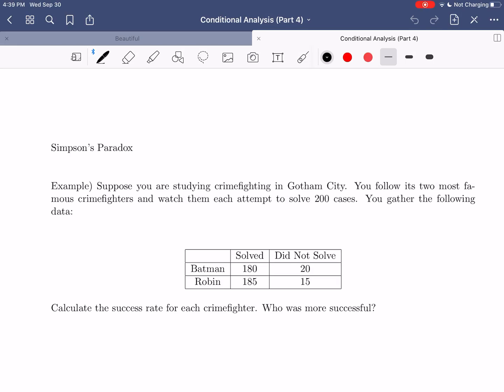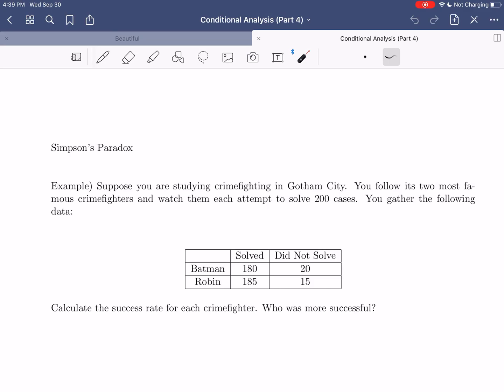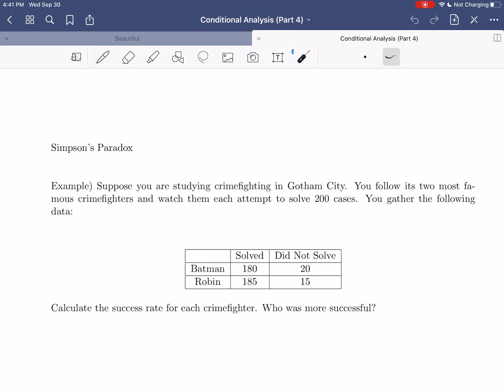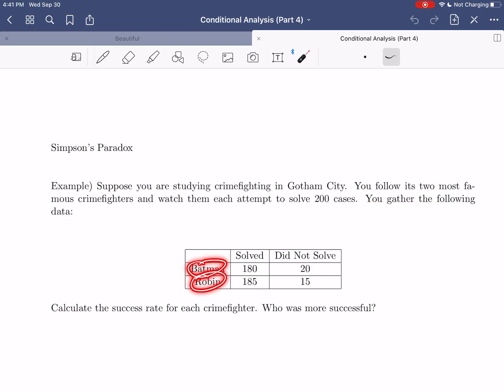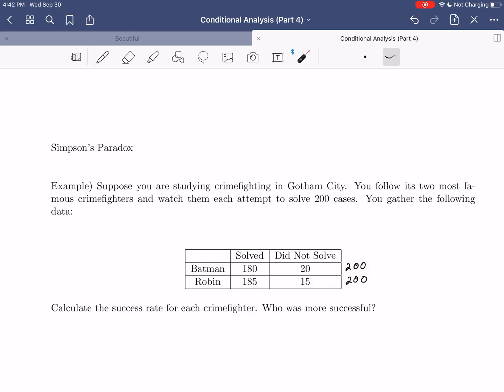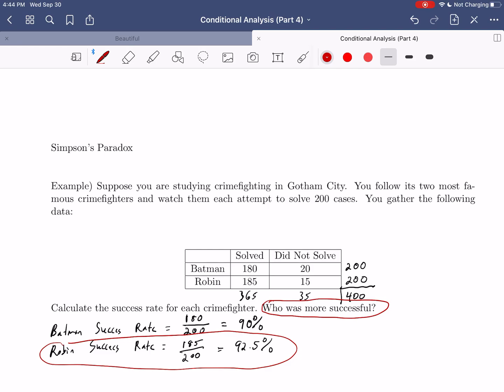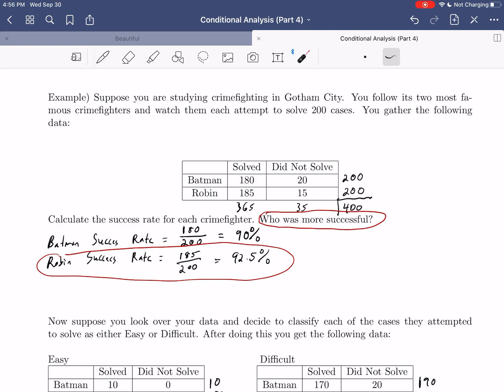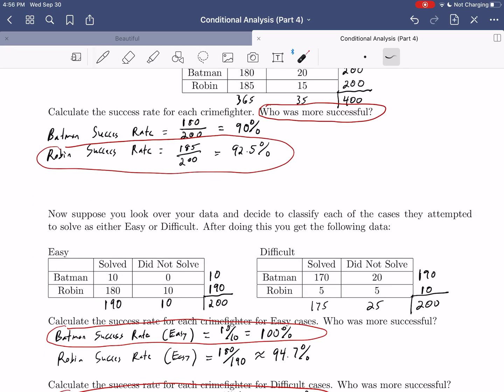Conditional Analysis (Part 4)